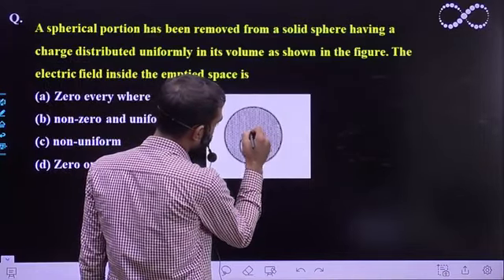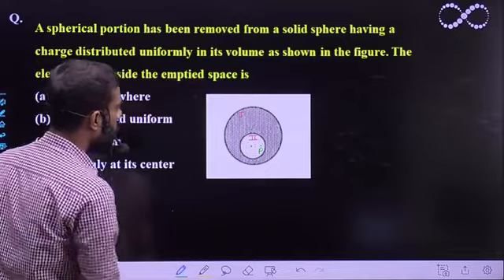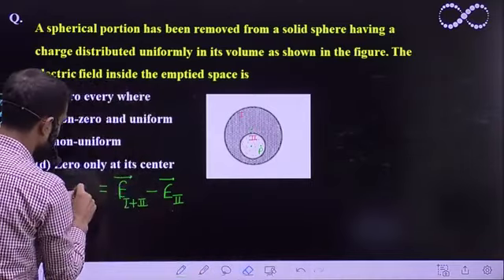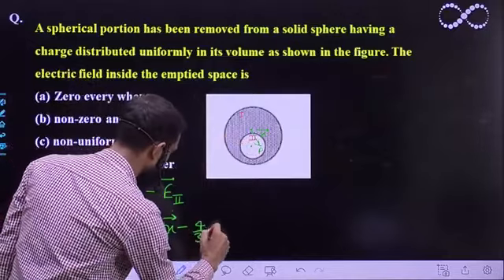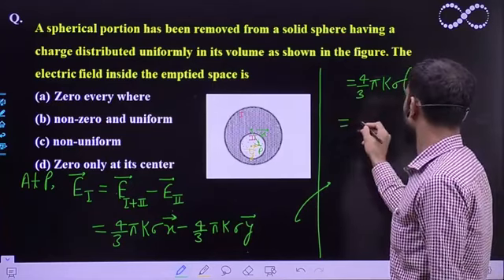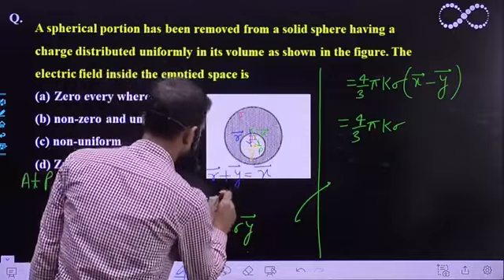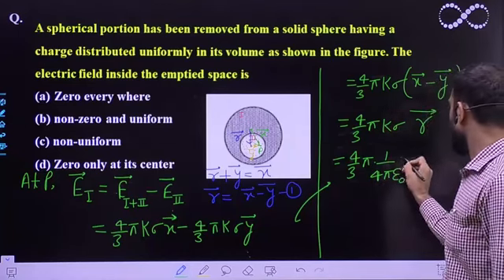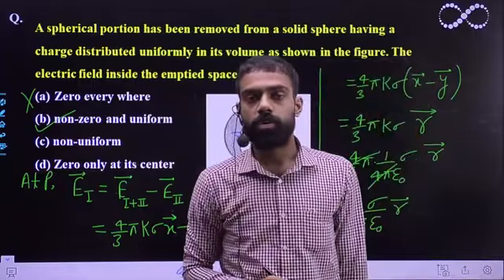Electric field due to continuous charge distribution [JEE ADVANCE 2007]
A spherical portion has been removed from a solid sphere having a charge distributed uniformly in its volume as shown in the figure. The electric field inside the
emptied space is
(a) Zero every where
(b) non-zero and uniform
(d) Zero only at its center